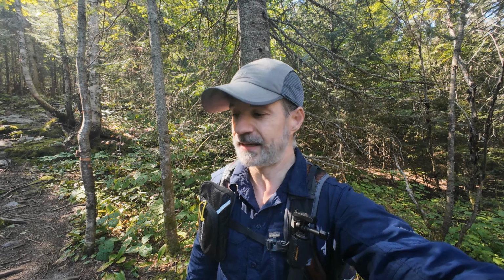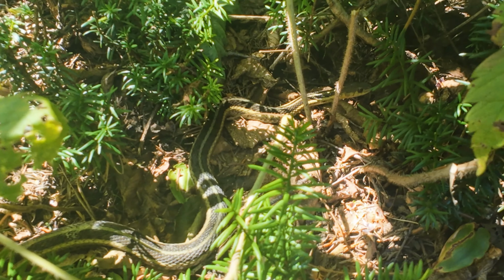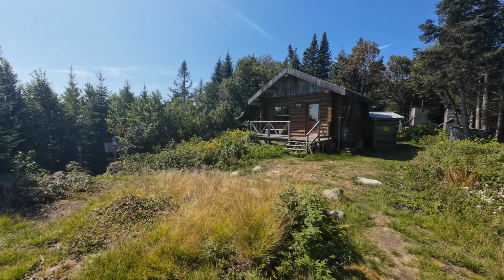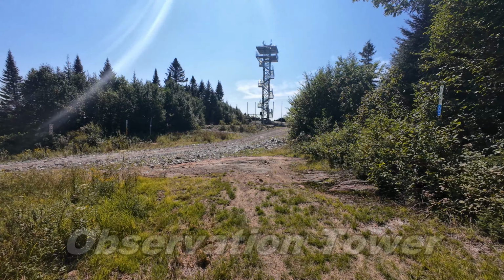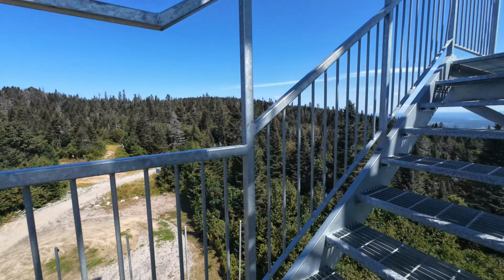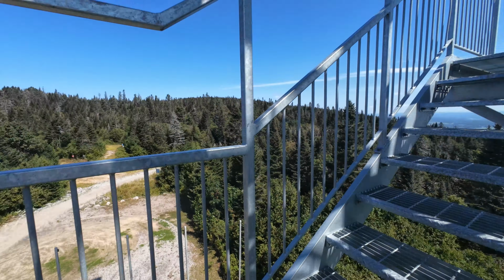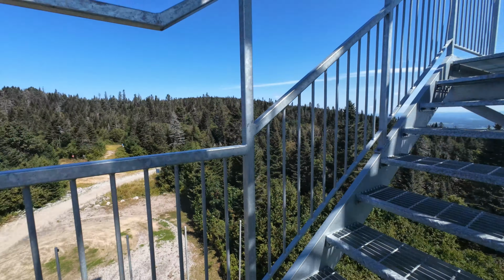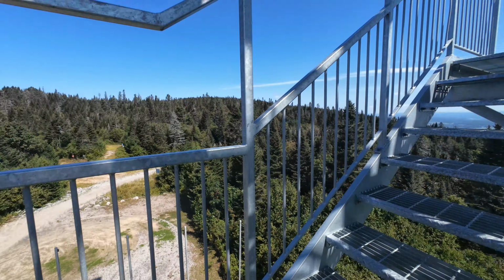Montagne du Diable Regional Park: 3-Summit Loop (Watchtower, Plane Crash Site, and Scenic Views)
Montagne du Diable Regional Park: 3-Summit Loop (Watchtower, Plane Crash Site, and Scenic Views) Montagne du Diable Regional Park offers an unforgettable hiking experience with its 3-Summit Loop trail, featuring incredible scenic views and a variety of unique attractions. The hike takes you to the 70-foot Watchtower, the Plane Crash Site, and offers sweeping vistas of the surrounding landscape. This trail is one of the best hikes in Quebec, located in a stunning regional park known for its diverse nature trails and challenging summits. Whether you're an experienced hiker or an adventure seeker, Montagne du Diable perfectly blends outdoor exploration, history, and natural beauty.

💻  SOCIAL MEDIA 💻
🛍️ STORES 🛒
📷 RECORDING GEAR (Hiking) After August 2024.
- Google Pixel 8 phone
- DJI Osmo Action 4
- DJI Extra battery
- DJI Osmo ND filters
- Pedco Ultrapod mini
- Anker Powerbank 20100mAh
- Spider Holster (for selfie stick)
⛺ ❤️ RECOMMENDED GEAR
Platypus Quickdraw filter
Gregory Miwok 24L
Lanshan 1 pro tent
Lanshan 2 pro tent
Naturehike Cloud-up 2 20D tent
The Pen Fishing Rod
Garmin Instinct Watch
New Balance Hierro V8 Trail runners (That I use)
Amazon (CA)
Amazon (US)